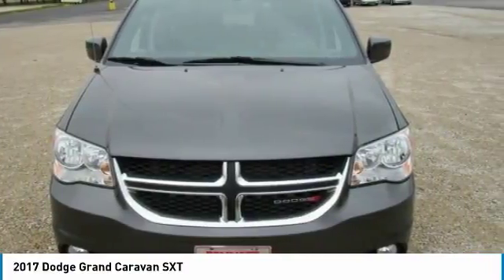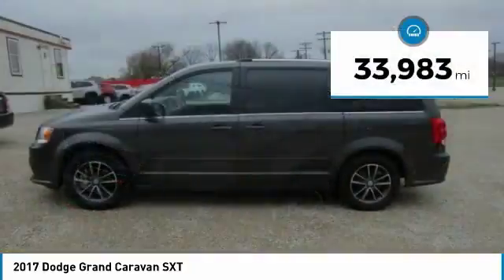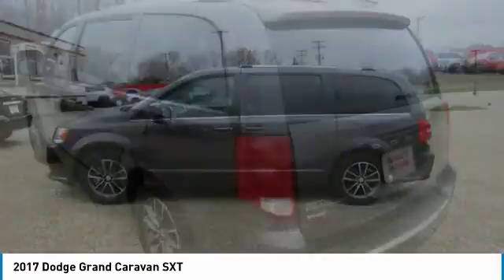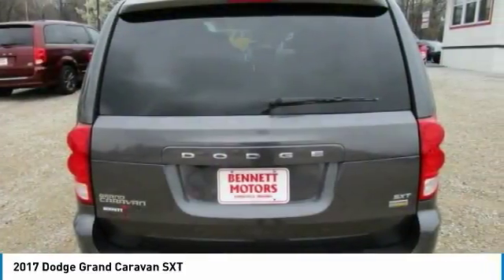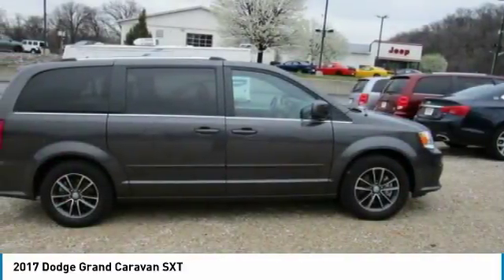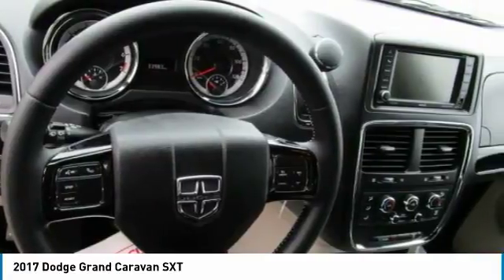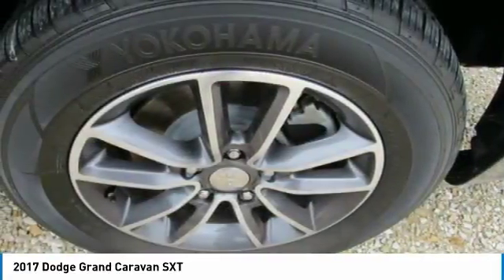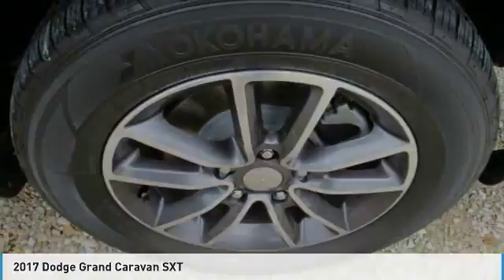2017 Dodge Grand Caravan Henderson,Evansville,Mt Vernon,Owensboro,Newburgh B17057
2017 Dodge Grand Caravan SXT

AUDUBON CHRYSLER, PROUDLY SERVING HENDERSON, EVANSVILLE, MT VERNON, OWENSBORO, NEWBURGH, AND SURROUNDING KENTUCKY LOCATIONS THIS GRANITE PEARLCOAT 2017 Dodge GRAND CARAVAN IS EQUIPPED WITH A 3.6L V6 24V VVT FlexFuel, AUTOMATIC TRANSMISSION, AND RECEIVES AN ESTIMATED 17 City/25 Hwy MPG. CONTACT AUDUBON CHRYSLER TO SCHEDULE A TEST DRIVE AND TAKE THIS 2017 Dodge GRAND CARAVAN HOME TODAY, OR VISIT OUR SHOWROOM CONVENIENTLY LOCATED AT 2945 US HIGHWAY 41 N HENDERSON KENTUCKY 42420. and many other amenities that are sure to please. Based on the excellent condition of this vehicle, along with the options and color, this Dodge Grand Caravan is sure to sell fast.